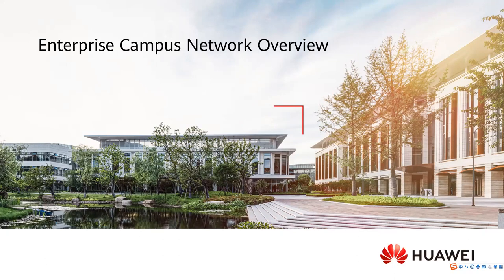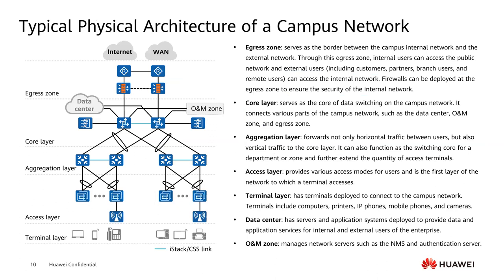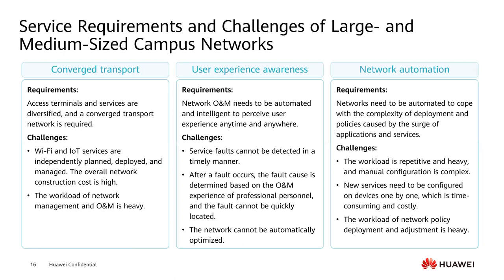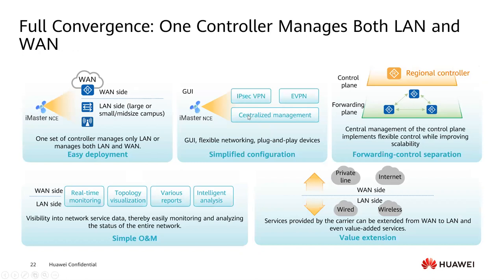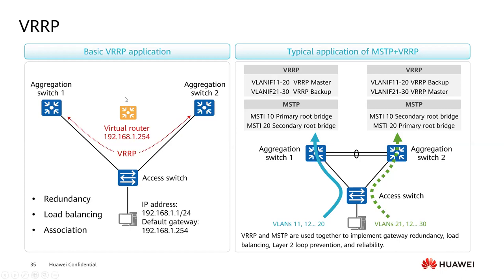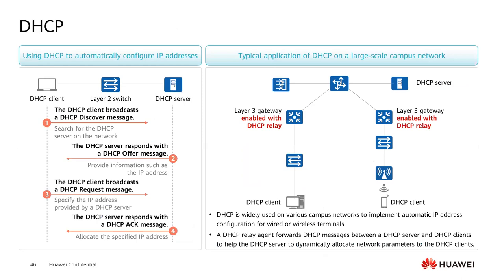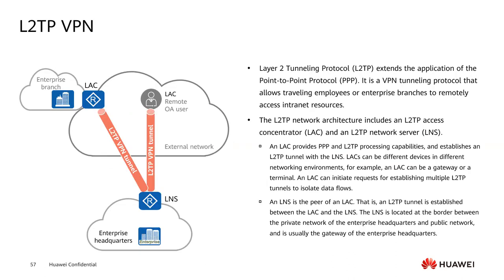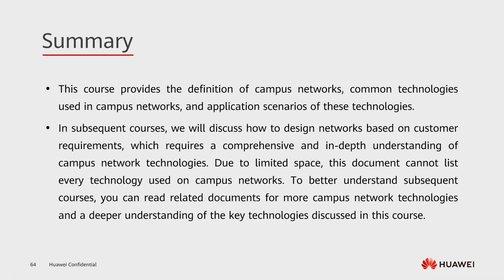【20211025】17 Enterprise Campus Network Overview